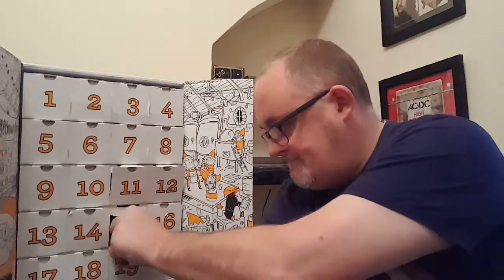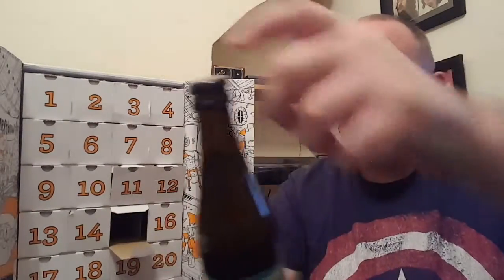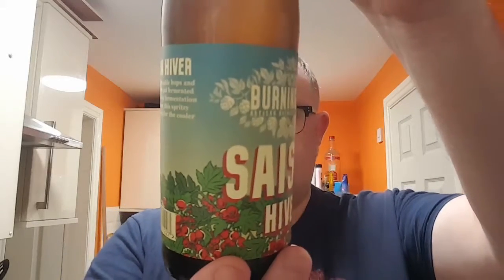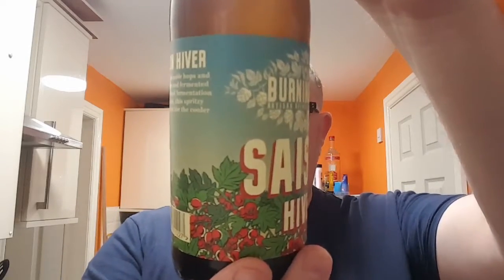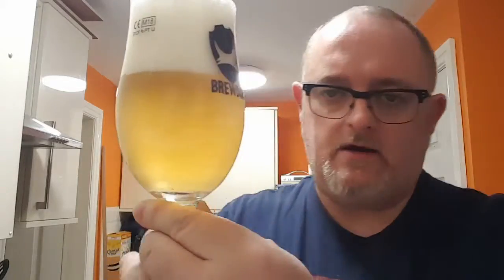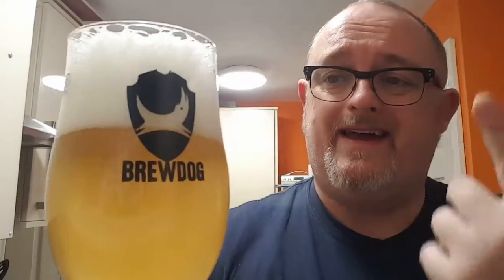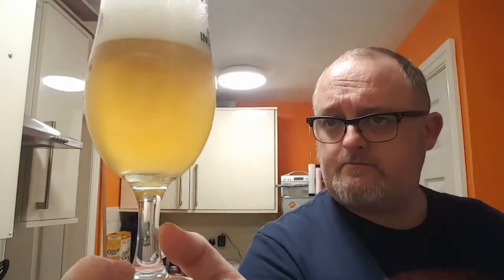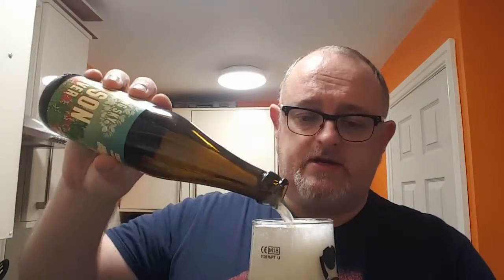Beer Dad #548 Beer Dad Advent Day 15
Burning Sky Saison Hover review